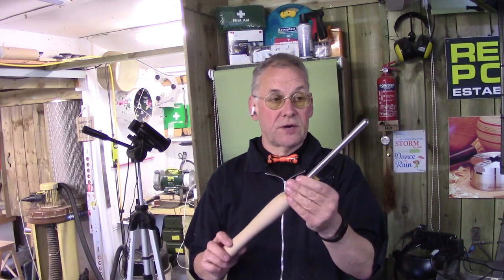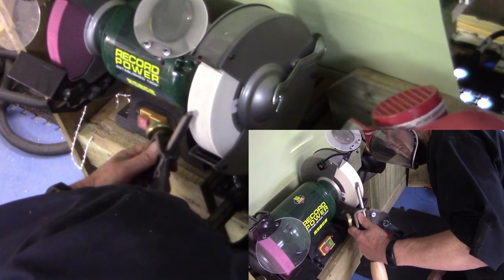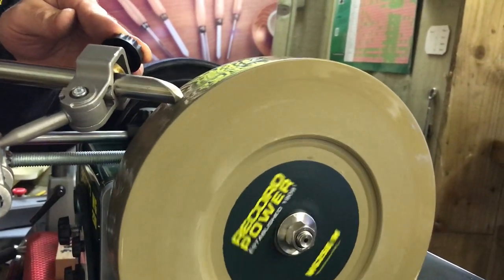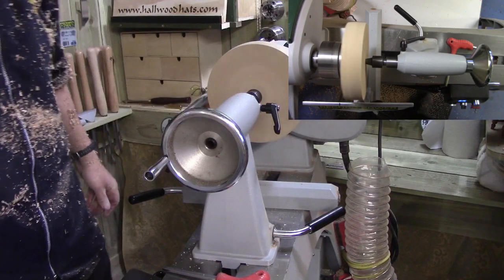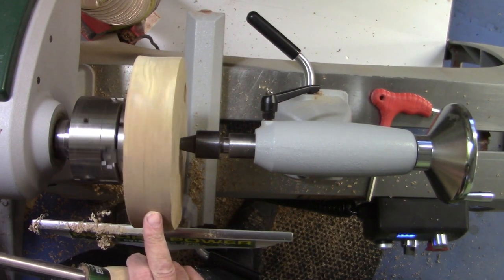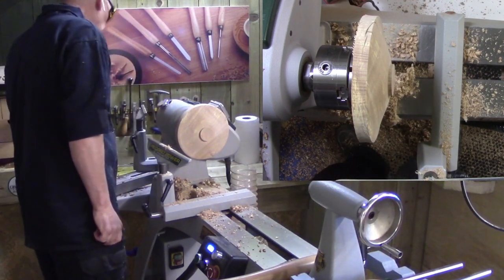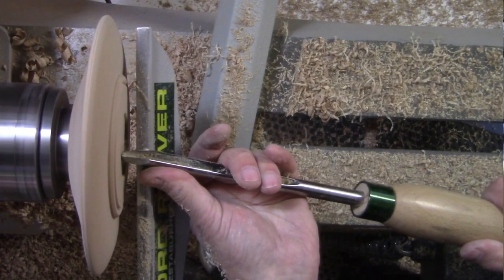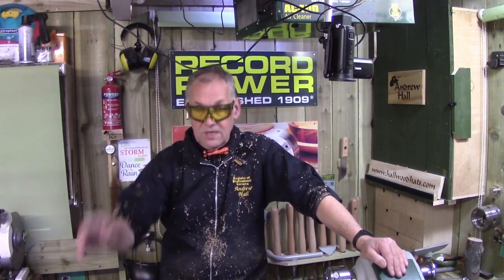Andrew Hall's Guide to Bowl Gouge Profiles and Their Use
In this comprehensive tutorial, professional woodturner Andrew Hall explains the benefits of the traditional bowl gouge profile as well as the swept-back profile, showing how to sharpen both in detail.

Andrew then goes on to demonstrate in-depth how each profile can be used to turn a bowl, highlighting their strengths and benefits.

This is a must-watch video for all bowl turners!